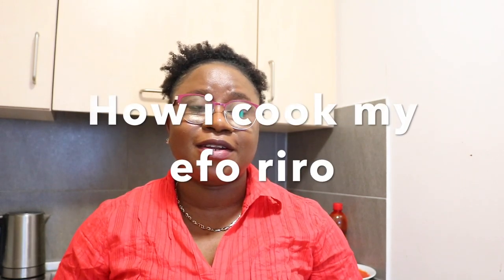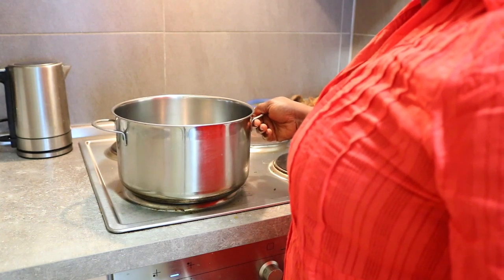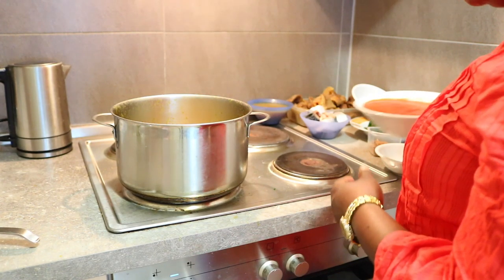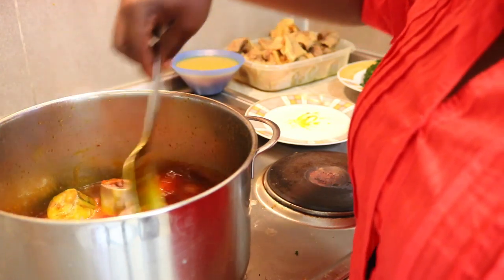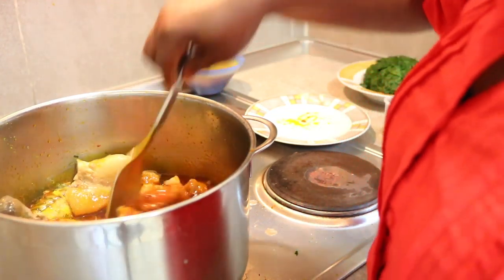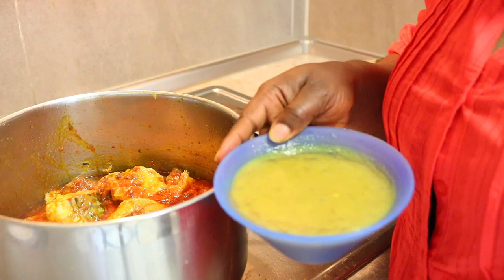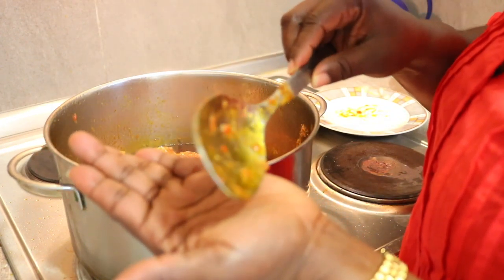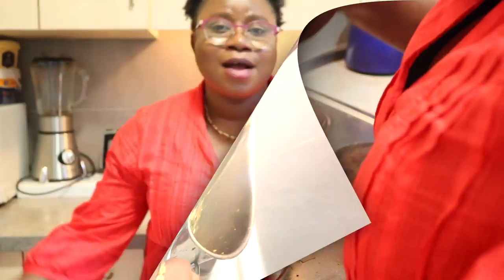HOW TO PREPARE NIGERIAN EFO- RIRO:VEGETABLE SOUP//THE OYE FAMILY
hello everyone,
How to prepare nigerian efo- riro. To make this recipe these are the ingredients you'll need: fresh spinach, palm oil, stock cubes(knorr cube), locust beans(iru),  fish and Assorted meat.